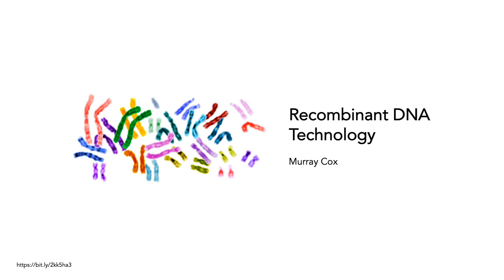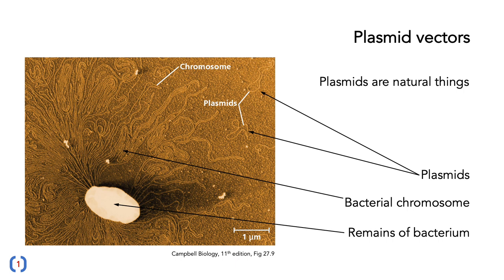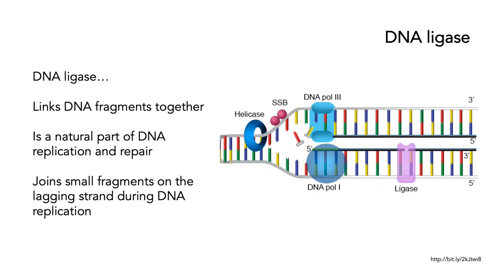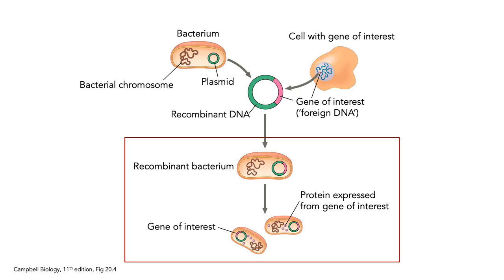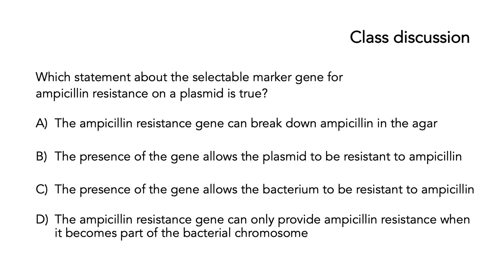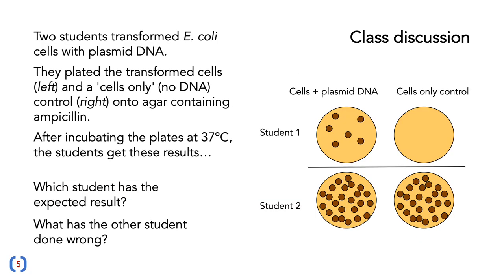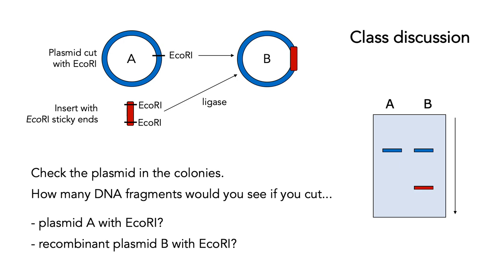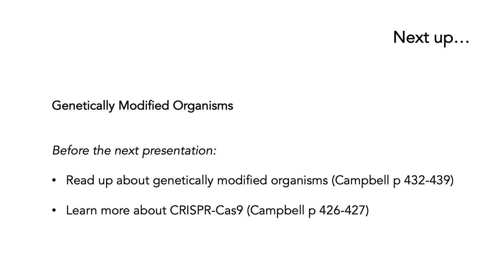A Genetic World – Recombinant DNA Technology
Genetics influences our lives in many subtle and not so subtle ways, from what we look like, to the medical disorders that afflict us, even to how we behave.  Geneticists have  developed a large collection of tools to explore this complex genetic world.  In this five part series, we explore the latest genetic tests and technologies, and consider how they increasingly impact how we live today.

In the second of these five presentations, we explore how DNA can be cut, joined and modified.

This series was initially developed for the first-year course in cell biology at Massey University in New Zealand.  The presenter, Murray Cox, is Professor of Computational Biology at Massey University and leads the Computational Biology Research Group